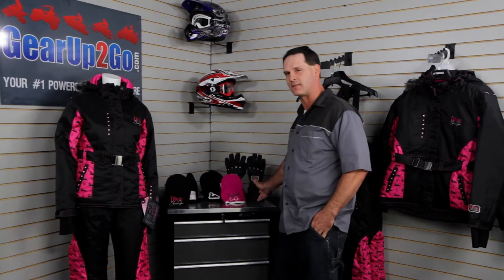2012 Divas Snow Gear at Closeout prices- Everything 50% OFF- GearUp2go.com!